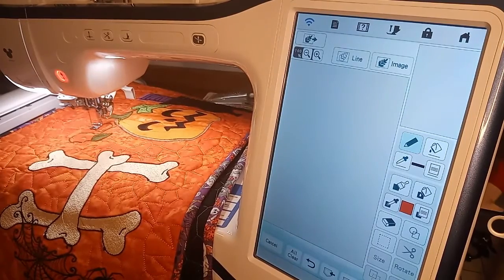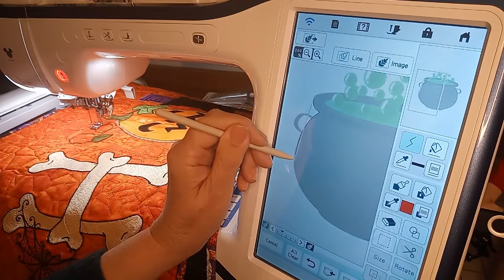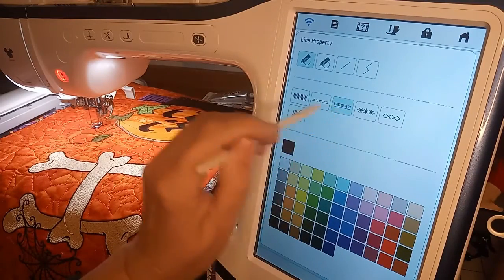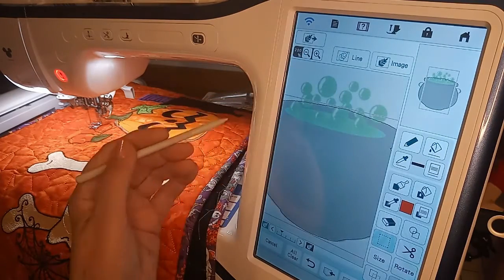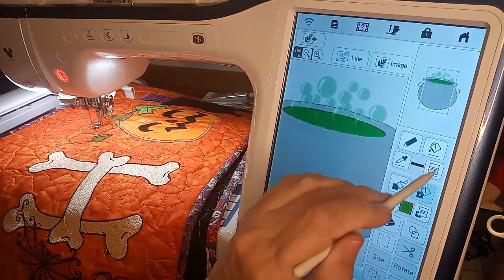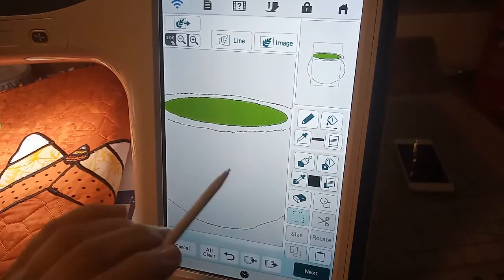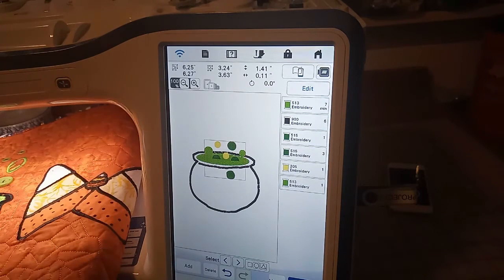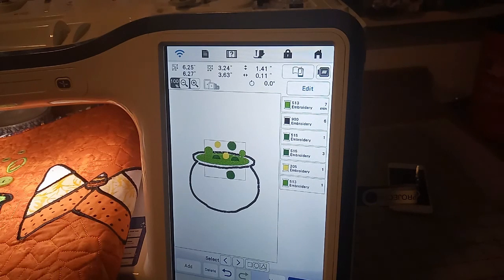Creating an applique on the Stellaire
A tutorial on how to make a cauldron applique using design center on the Stellaire Embroidery machine